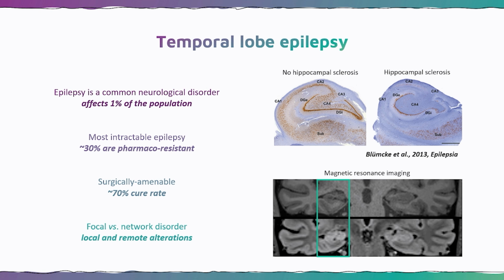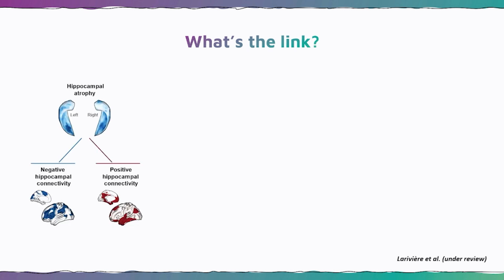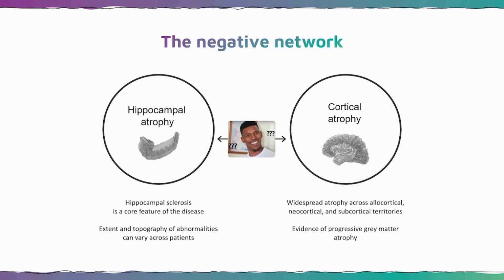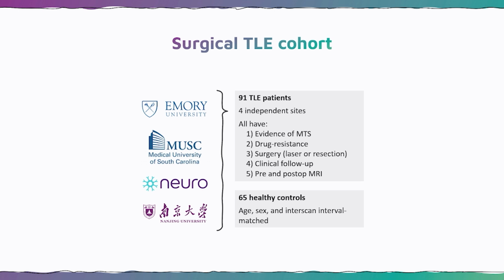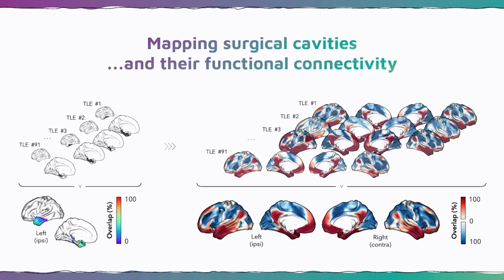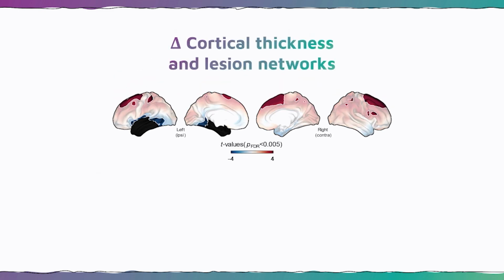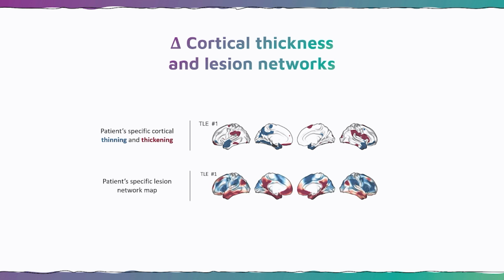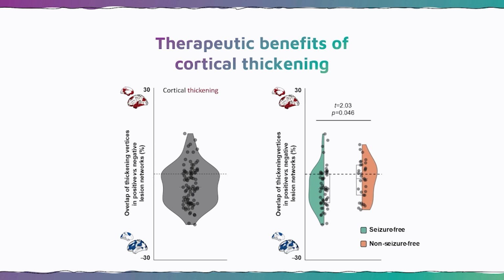OHBM 2024 | Oral Session | Sara Larivière | Cortical atrophy before and after surgery map to dist…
Session: Cortical Dysplasias and Epilepsy
Part 6
Title:  Cortical atrophy before and after surgery map to distinct brain networks in temporal lobe epilepsy.
Speaker: Sara Larivière
Abstract: Surgery is the most effective treatment to control seizures in pharmaco-resistant temporal lobe epilepsy (TLE) [1-3]. Although this approach focuses on the hippocampus and nearby temporal lobe structures, most patients also show widespread cortical atrophy beyond this disease epicenter. How these alterations elsewhere in the brain are affected by a surgical lesion, however, remains a debate. Here, we assessed whether functional connectivity from surgical lesion locations map to brain networks that are associated with cortical atrophy before and after surgery.